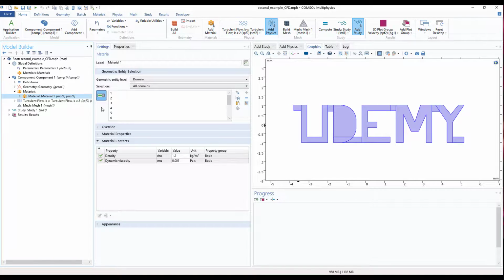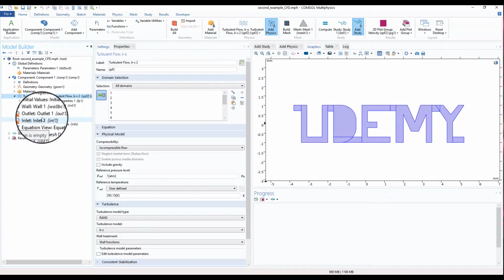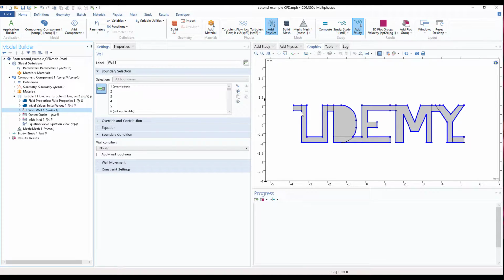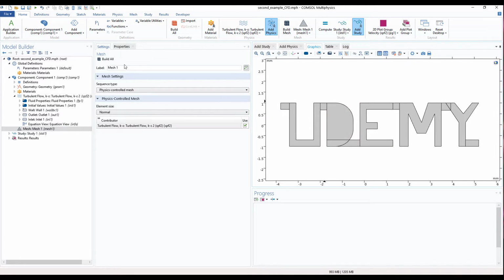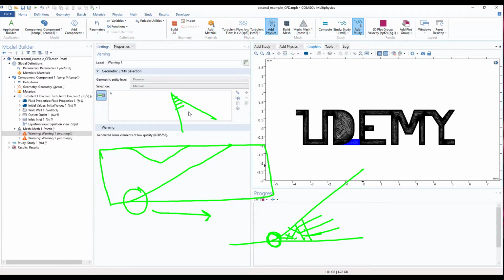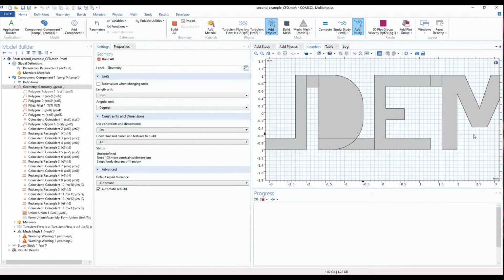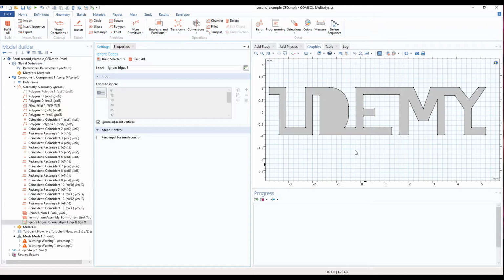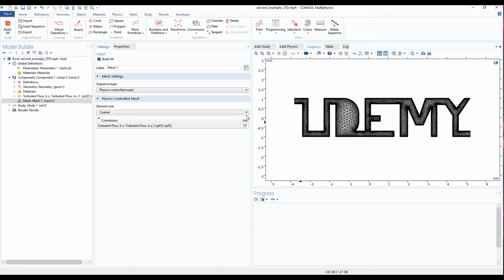Learn to Fix 🔍 Meshing error and Geometry technique in COMSOL Multiphysics® Software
Hello, in this COMSOL Multiphysics Tutorial you will learn how to remove mesh errors at sharper edges and also how to optimize geometry. You can either use manual meshing or you can try to optimize your geometry.
This lecture is a part of my CFD course on COMSOL Multiphysics with a goal to target students who are absolute beginner in COMSOL Multiphysics.

🖐️Open to collaboration & Discussions
📧 email at bibhatsu @ outlook.com.

_____________Thanks________________________
comsol tutorials
comsol course tutorial
comsol cfd tutorials
meshing CFD tutorials